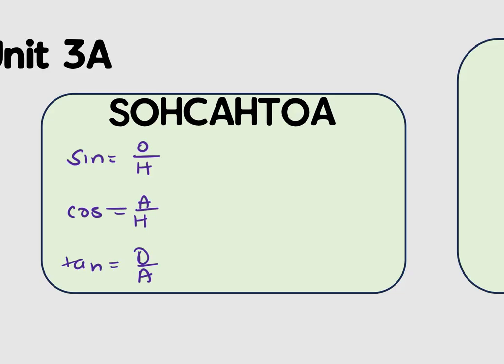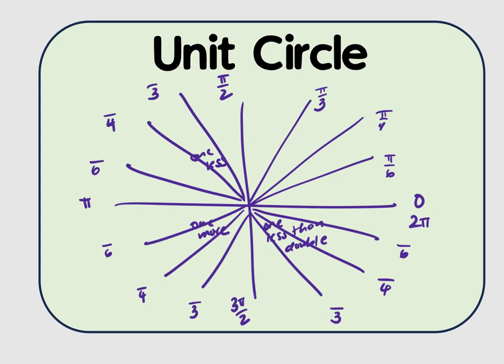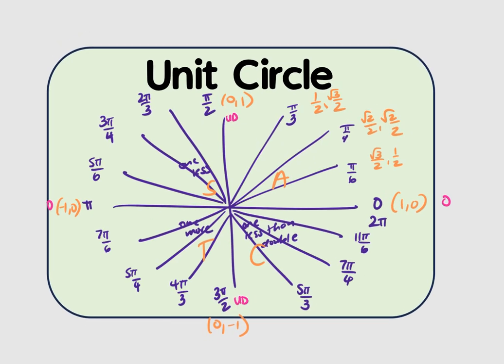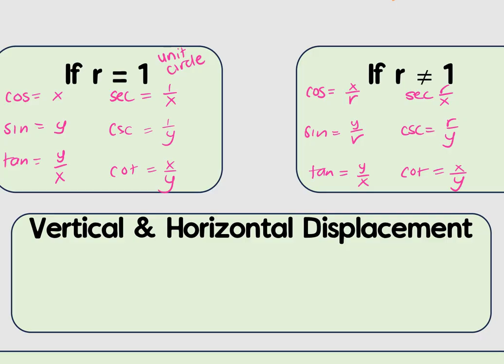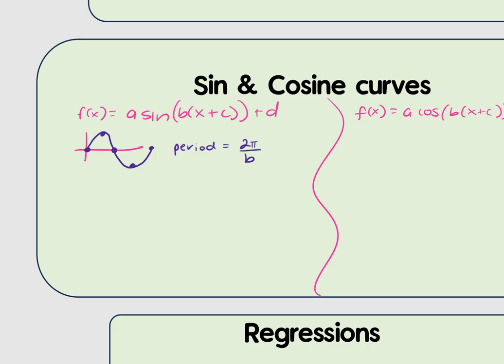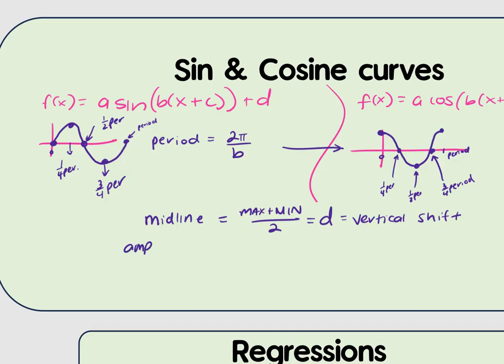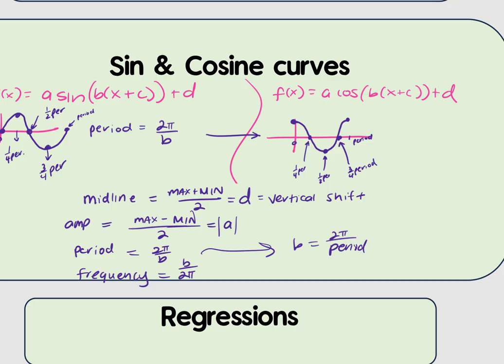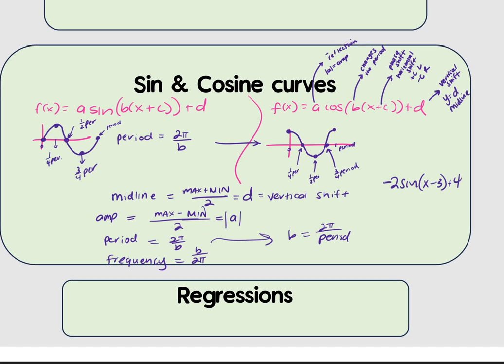4.1_APPC Unit 3 part 1